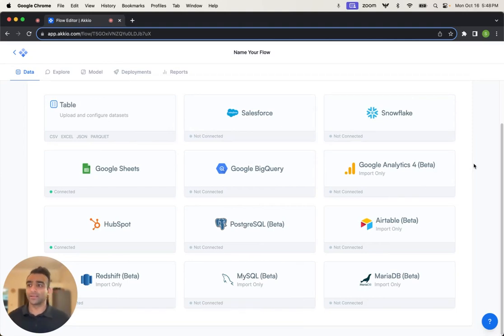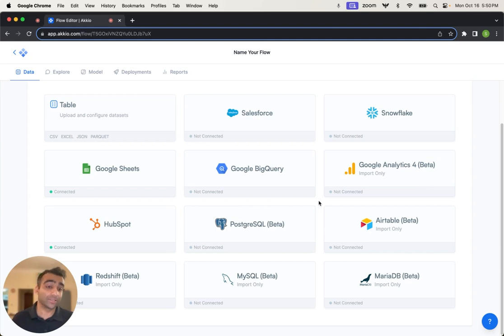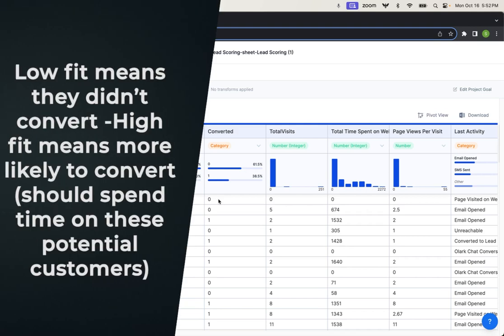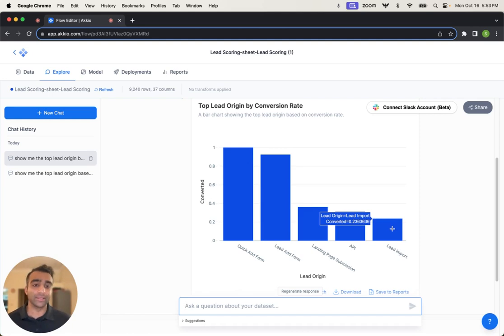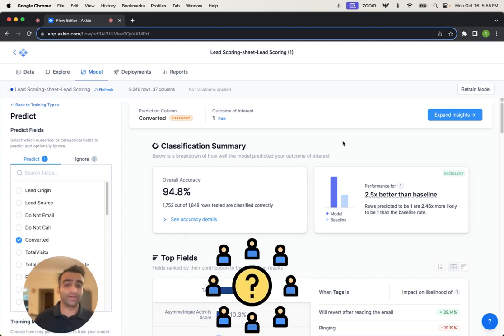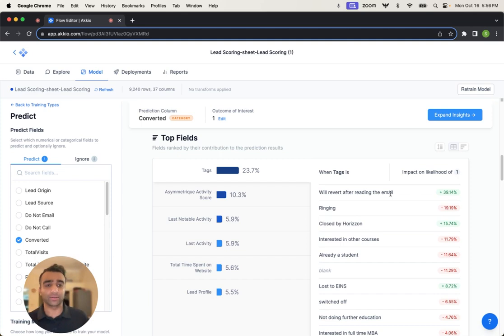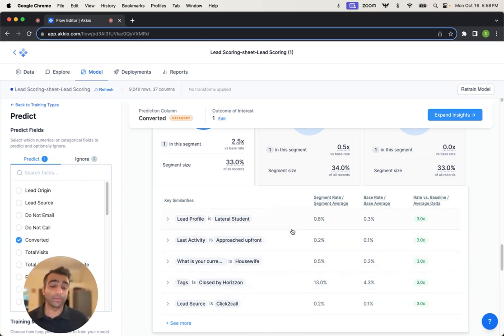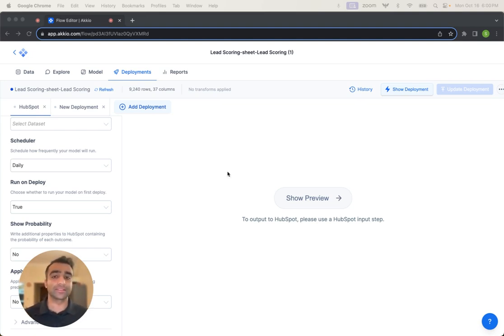Score Leads with AI | Convert More Leads with Akkio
Predicting lead scores is easy with Akkio's generative BI platform. Understand exactly which leads to prioritize across marketing and sales with powerful analysis and predictions.

This demo shows you how to connect CRM data to understand and predict the highest-value customers so you know exactly where to spend your time and optimize revenue.